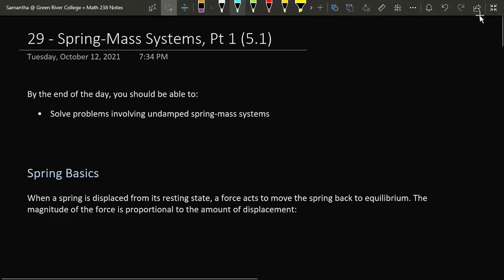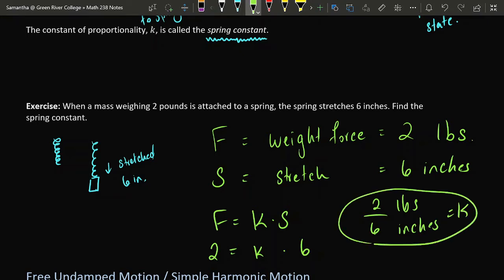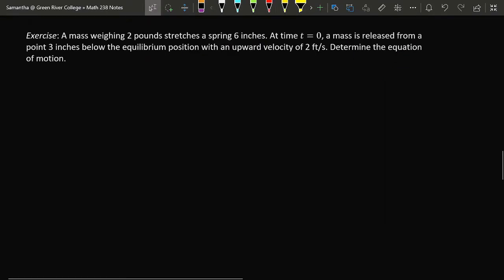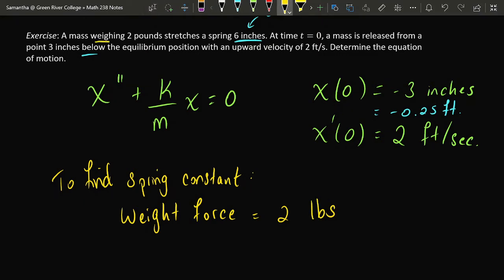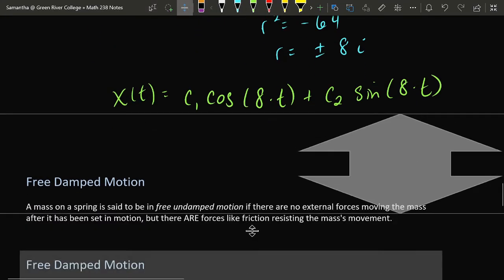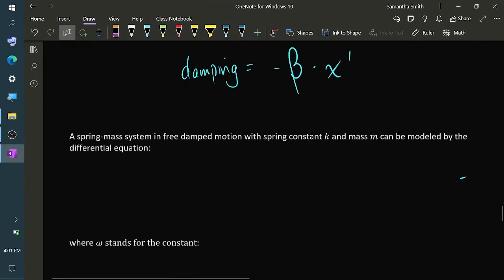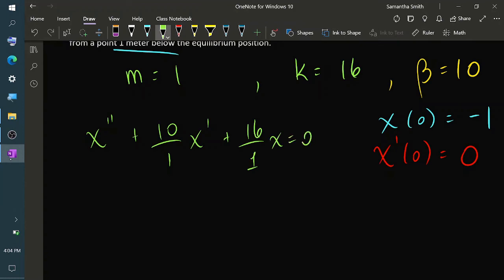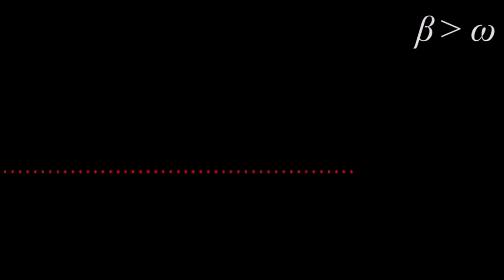Differential Equations - 32 - Spring-Mass Systems (Pt 1)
00:00 Introduction
00:48 Hooke's Law
3:23 Free Undamped Motion
13:45 Free Damped Motion